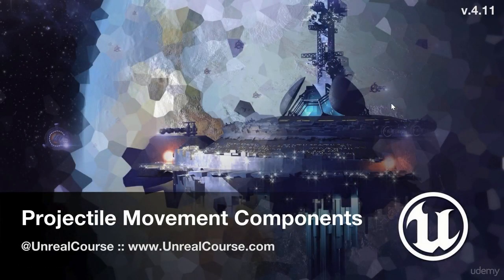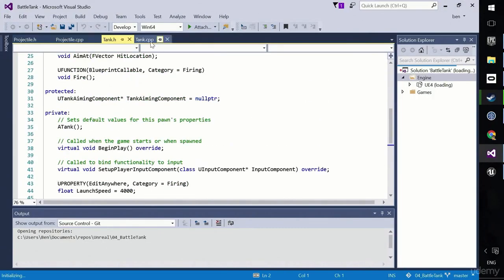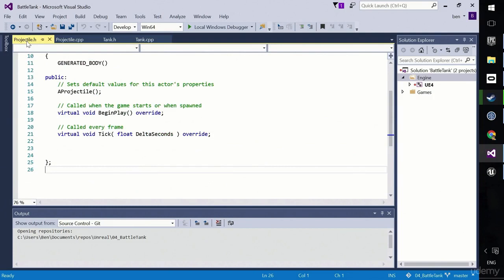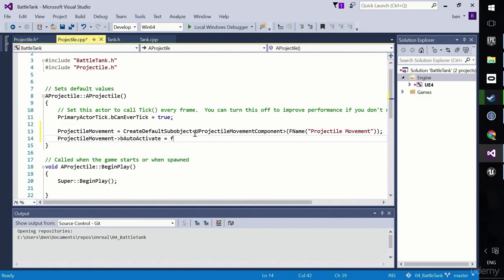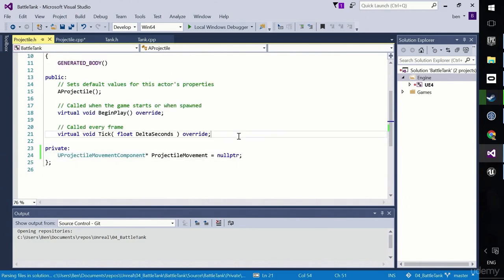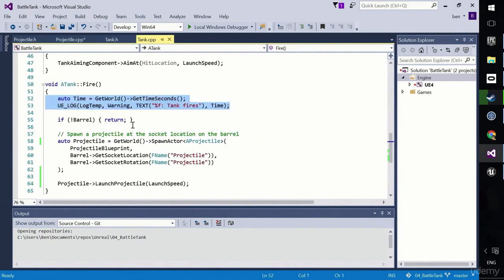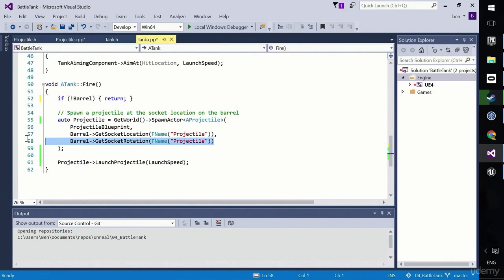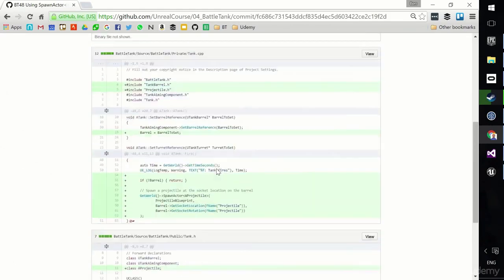149n projectilen movementn componentsn tank